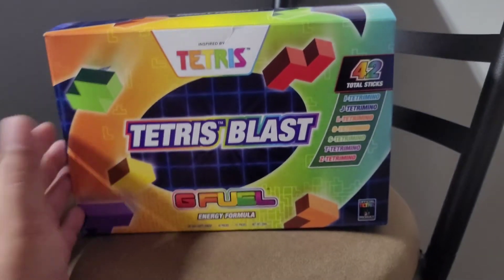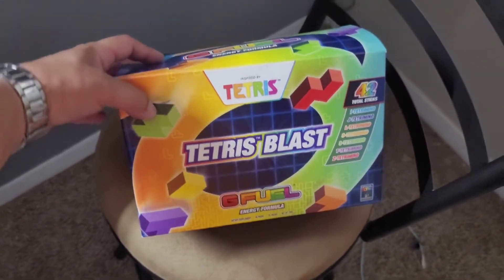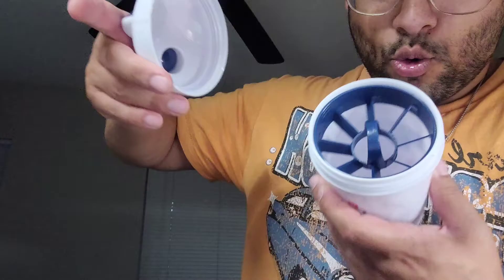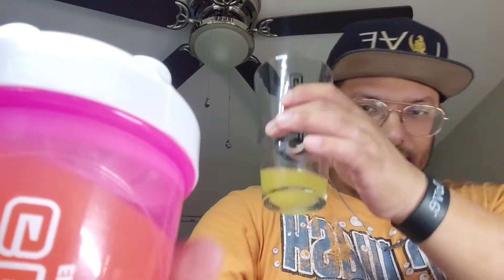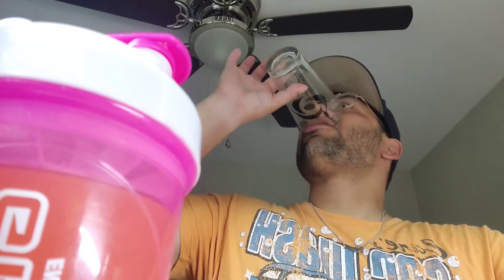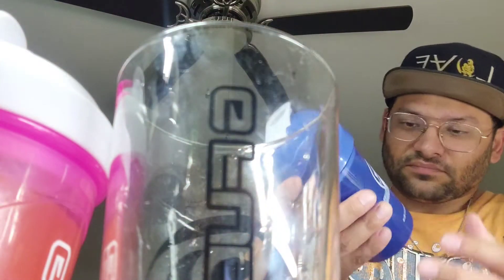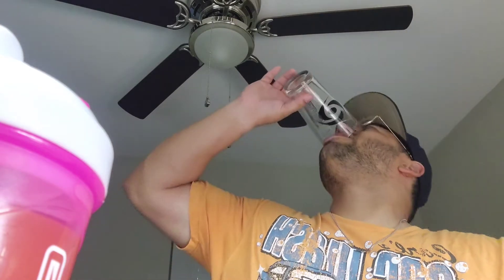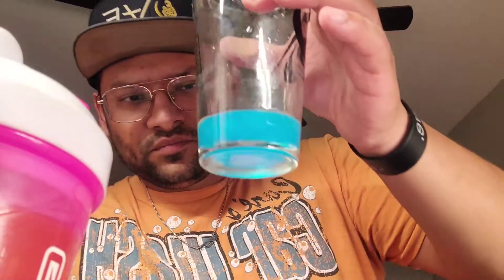Tetris Stick Pack Collectors Box (GFUEL)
Also check out Theta.tv for your chance to win Gfuel and Prizes